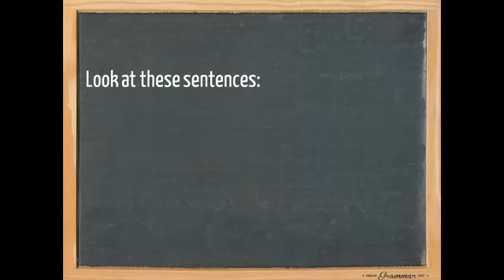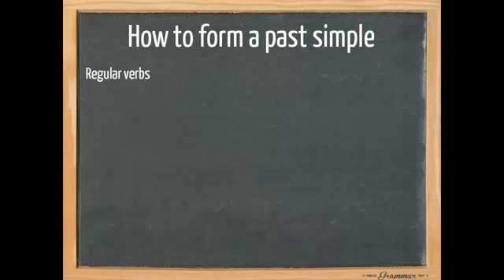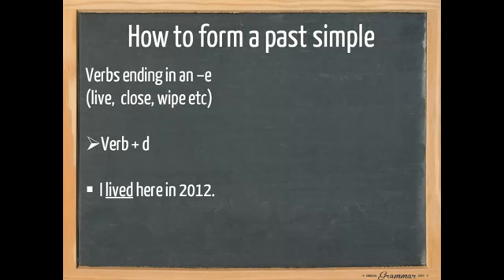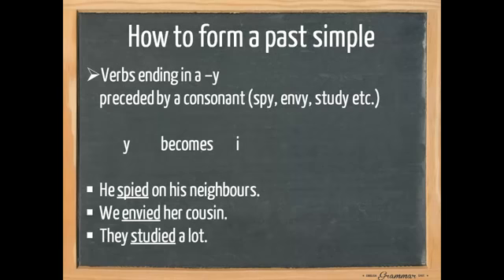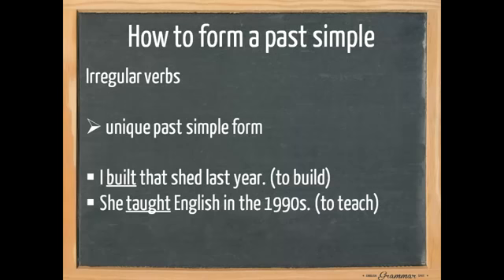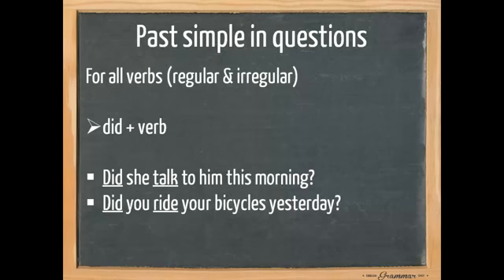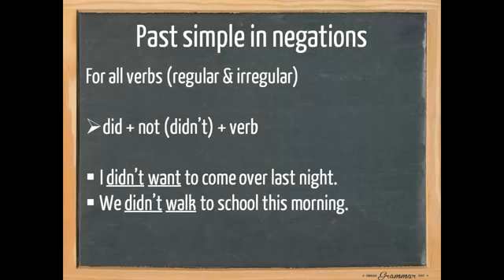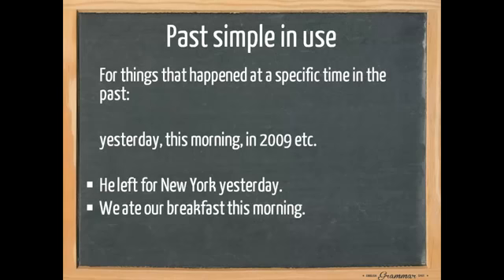Past Simple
Penggunaan past simple dalam kalimat